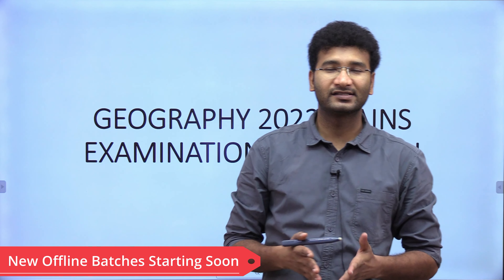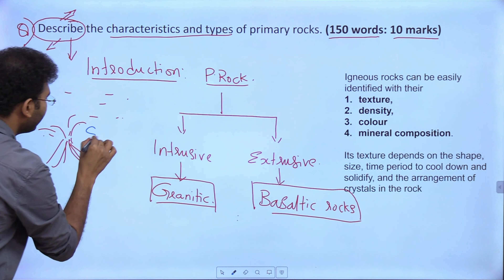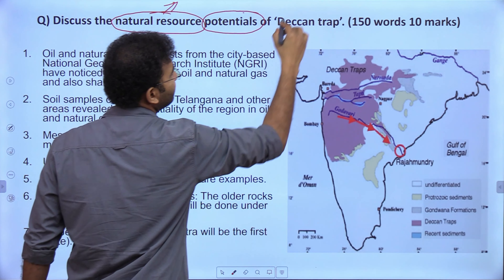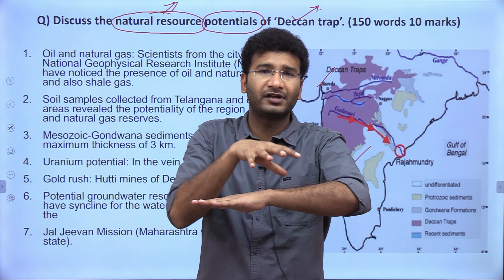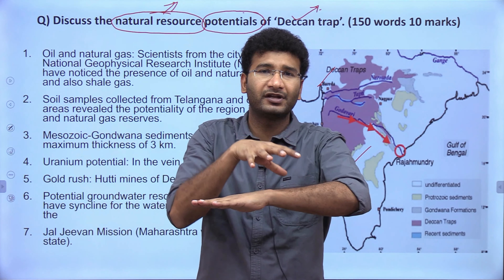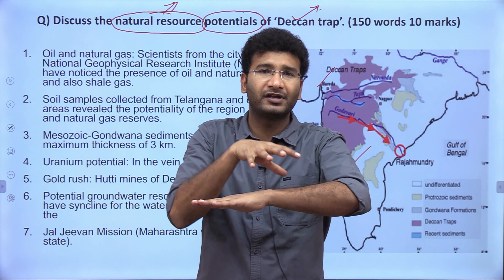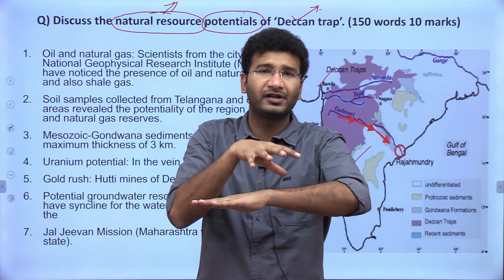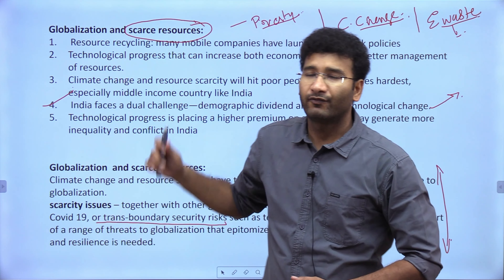UPSC Mains 2022 | Geography and Disaster Management | Detailed Analysis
Welcome to Raj Malhotra's IAS !